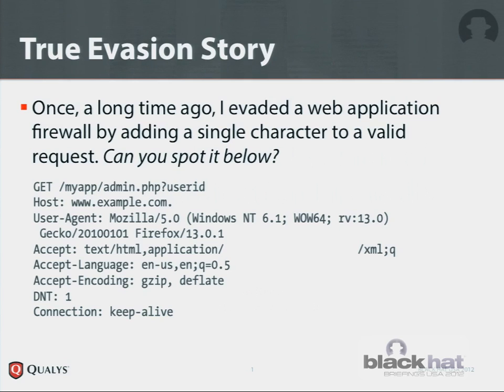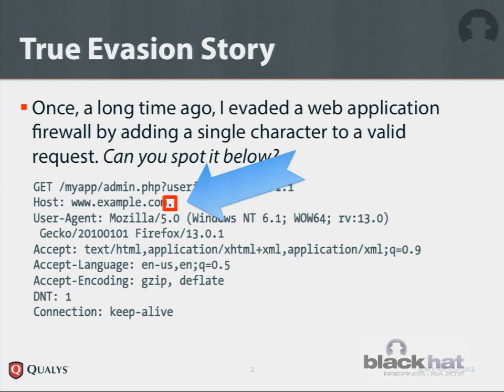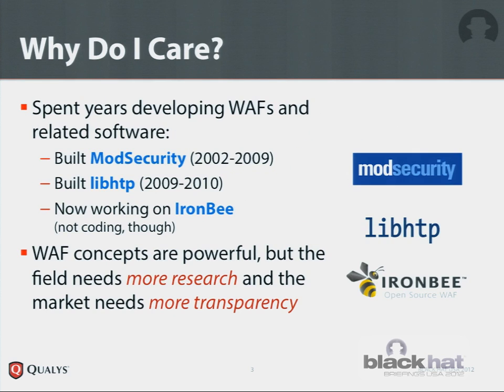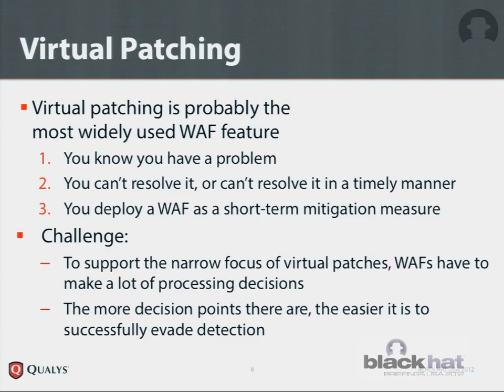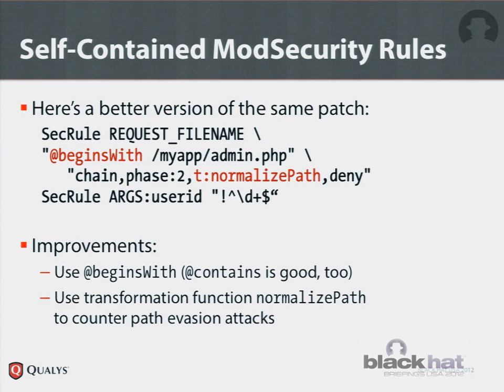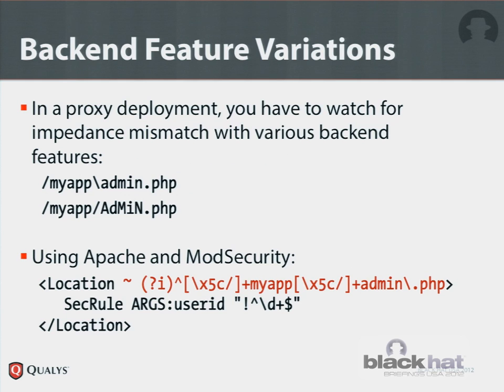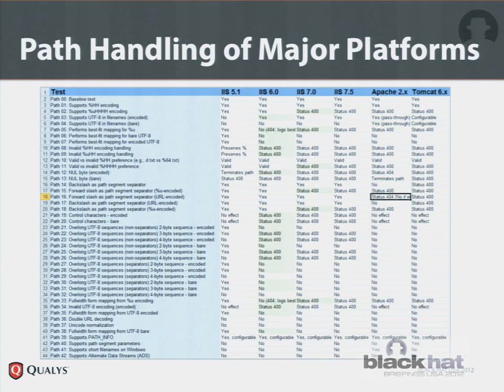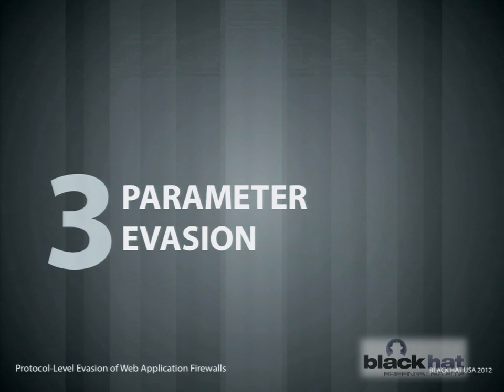Blackhat 2012: Evasion of Webapplication